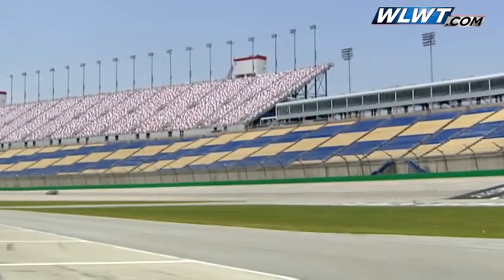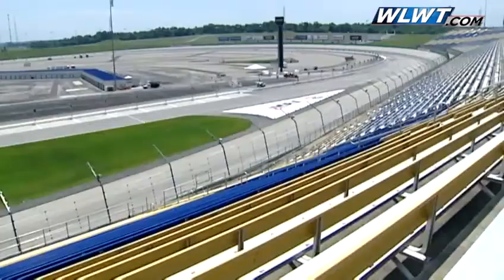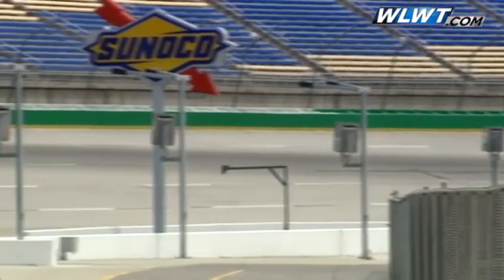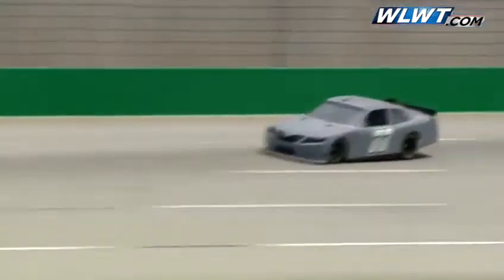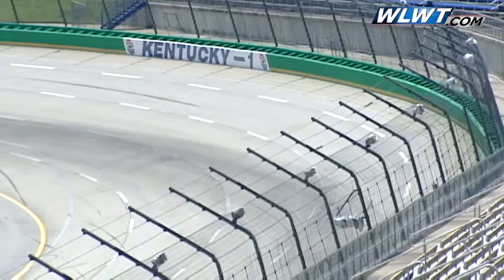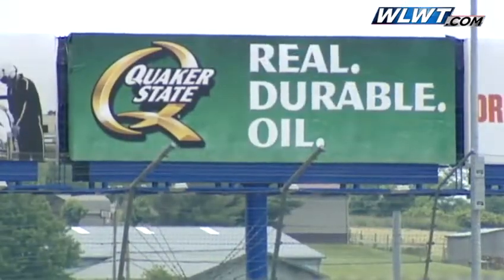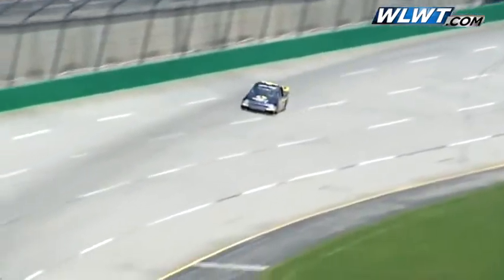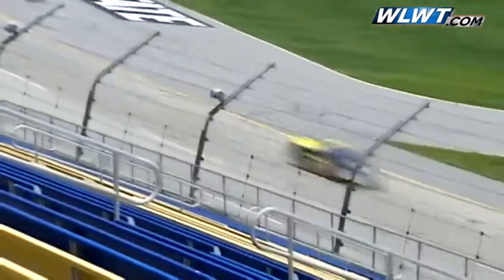Fans will notice changes at Ky. Speedway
Fans going to the Kentucky Speedway will notice some improvements this summer.